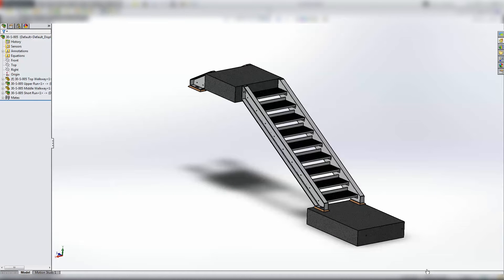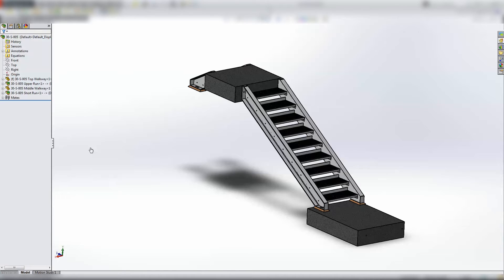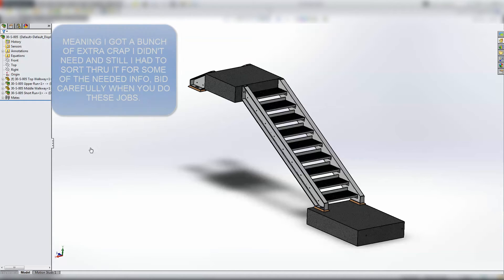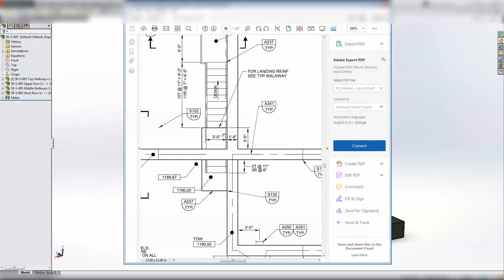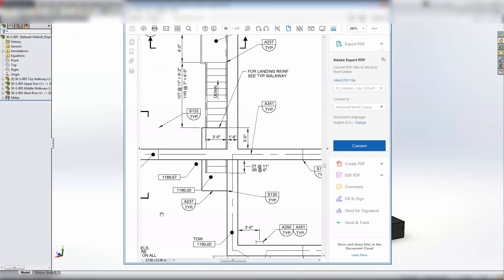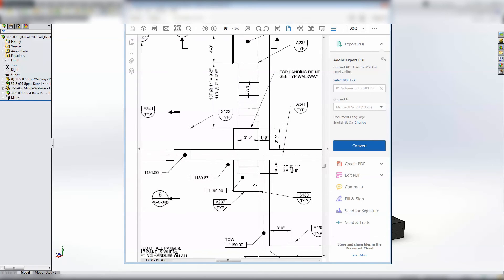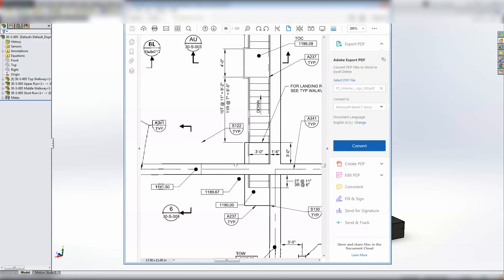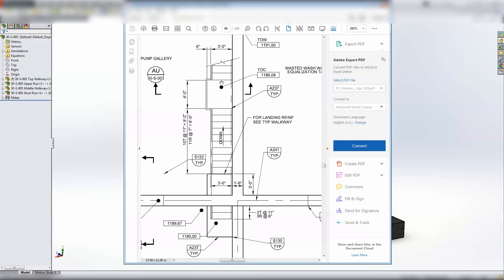Solidworks Training - Tutorial: Structural Steel Stairs Pt. 1 of 5 and CAD files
This is the first in 5 parts on building Structural Steel Stairs.  This was an actual set of stairs for a customer.  Looking back in hind sight, I would have probably used Excel and would have used an extra "Control Part" with all of my reference information embedded into that controlling part.